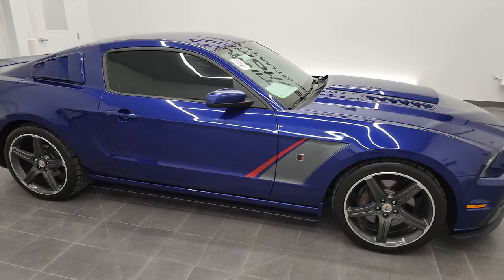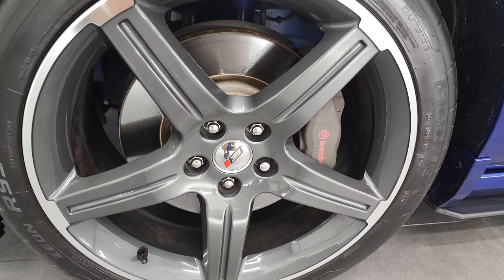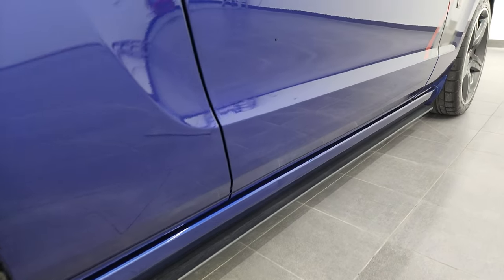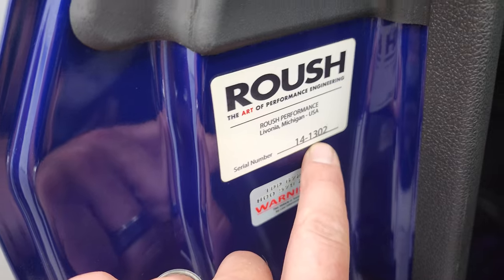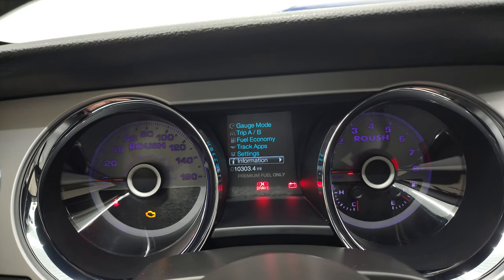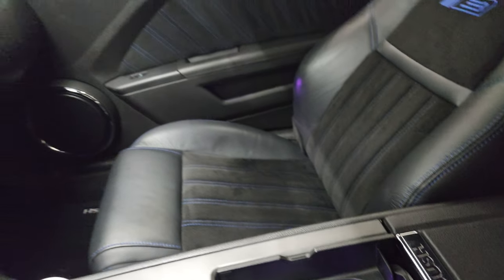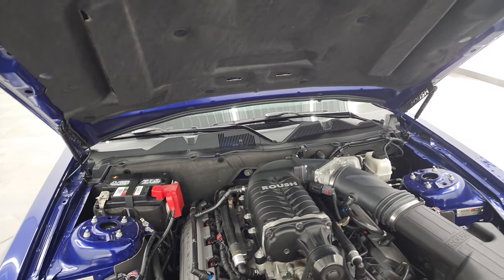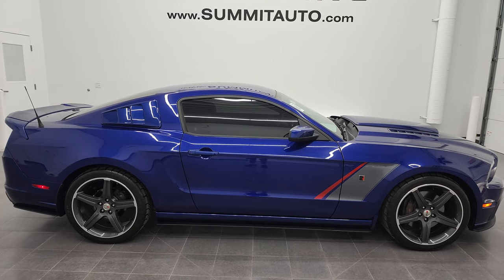2014 FORD MUSTANG ROUSH STAGE 3 DEEP IMPACT BLUE 4K WALKAROUND 13032Z SOLD!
This 2014 FORD MUSTANG GT PREMIUM ROUSH STAGE 3 IN DEEP IMPACT BLUE METALLIC FOR SALE IN FOND DU LAC OSHKOSH WISCONSIN 54935 is the vehicle we did walk around review of today.

Thank you for checking out this video of this 2014 FORD MUSTANG GT PREMIUM ROUSH STAGE 3 IN DEEP IMPACT BLUE METALLIC FOR SALE IN FOND DU LAC OSHKOSH WISCONSIN 54935

STOCK: 13032Z
PRICE: $CALL
MILES: 10,267
MAKE: FORD
MODEL: MUSTANG
VIN: 1ZVBP8CF1E5295426
LOCATION: FOND DU LAC OSHKOSH WISCONSIN, 54937 TRUCKS ON 41

CLEAN TITLE HISTORY! CLEAN CARFAX! 5.0 Liter DOHC Supercharged V8 Engine, 575 Horsepower, 505 Torque, Two Door Coupe, GT Premium Package, Roush Stage 3 Conversion RS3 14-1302 , 6 Speed Manual Transmission Stick Shift, Rear Wheel Drive RWD 4x2 Two Wheel Drive, Dual Rear Exhaust, Power Driver's Seat, Non Smoker, Black Ebony Leather Seats, Suede and Leathers Seats, Bucket Seats, Power Mirrors With Built-in Blindspot Mirrors, Advancetrac with Roll Stability Control Traction Control, 3.73 Gear, Cooper Zeon RS3 275/35 ZR20 Tires, Painted and Polished Aluminum Rims Premium Wheels, Brembo Front Disc Brakes, Decklid Spoiler, Fog Lights, HID High Intensity Discharge Headlights, LED Running Lights, LED Tail Lamps, Easy Fuel Capless Fuel Fill, Chrome Tipped Exhaust, AM / FM Radio Tuner, Sirius/XM Satellite Radio Capabilities Sirius / XM, CD Player, Microsoft SYNC System with Bluetooth, Hands-Free Audio System Blue Tooth, Auxiliary MP3 Jack Portable Audio Connection, USB Jack Portable Audio Connection, Keyless Entry System, Rear Window Defroster, Driver and Passenger Front Air Bags, L.A.T.C.H. Child Safety System, Side Curtain Air Bags SRS Safety Restraint System, Multi-Function Steering Wheel Controls, Homelink System with Three Programmable Buttons for Garage Doors, Lighting Systems & Security Systems, Compass, Outside Temperature Display and Mileage Display, Fold Down Rear Seats, Factory Floormats, Ambient Color Change Lighting, Cruise Control, Power Locks, Power Windows, Tilt Steering Wheel, Automatic Headlights Autolamp, Deep Impact Blue, CLEAN AUTOCHECK! Very very clean inside and out! This is one of the sharpest 2014 Ford Mustang GT Premium Roush Conversion Cars we have ever had on our lot! Make your move before this super clean ride is gone!

STOCK: 13032Z
PRICE: $CALL
MILES: 10,267
MAKE: FORD
MODEL: MUSTANG
VIN: 1ZVBP8CF1E5295426